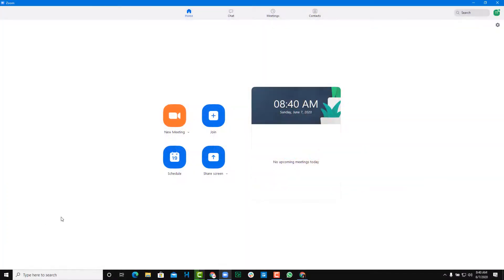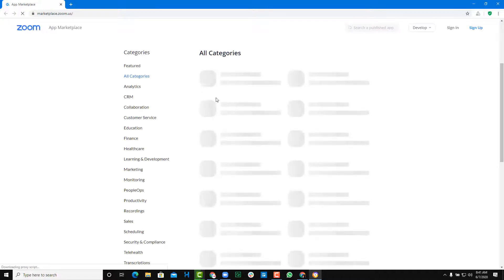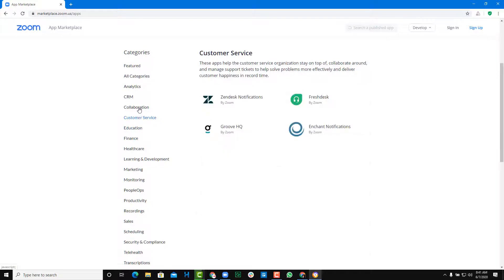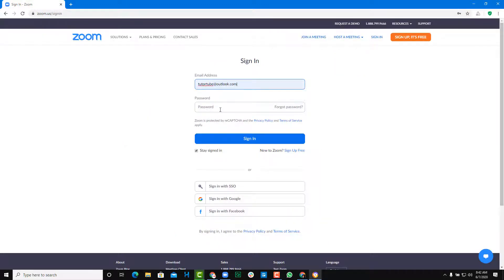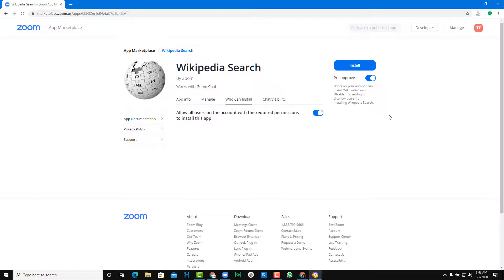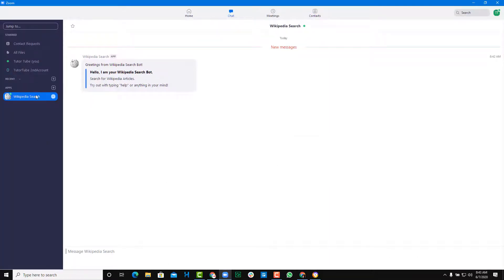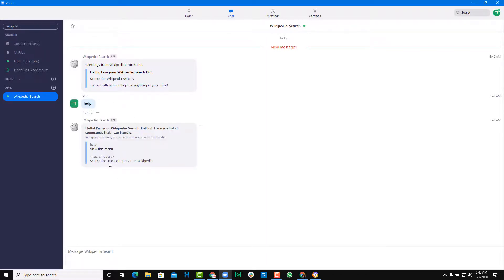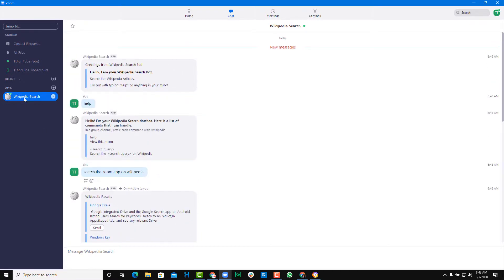Zoom Tutorial - Lesson 31 - App Integration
In this tutorial, we will be discussing about App Integration in Zoom

Learn the basics of using Zoom including how to join meetings, host meetings, schedule meetings and adjust zoom settings.

This lesson has been made using Zoom Applciation for Windows but is applicable for Mac Version of Zoom Application as well.